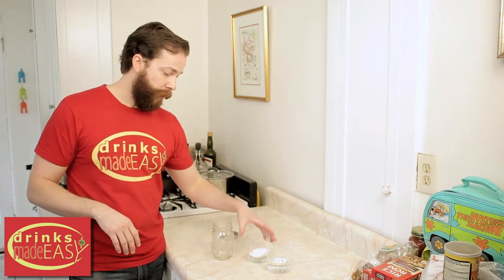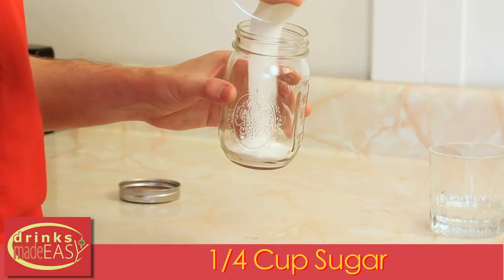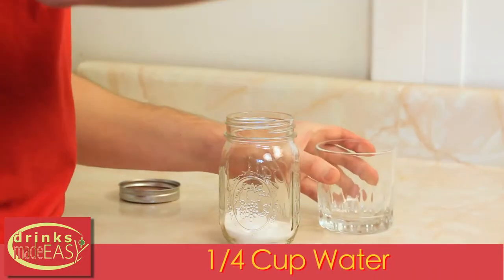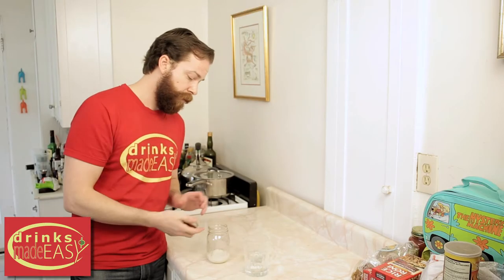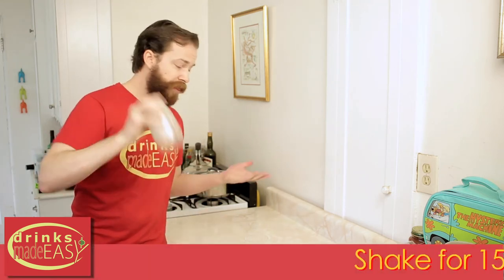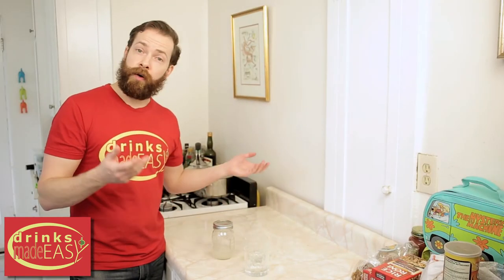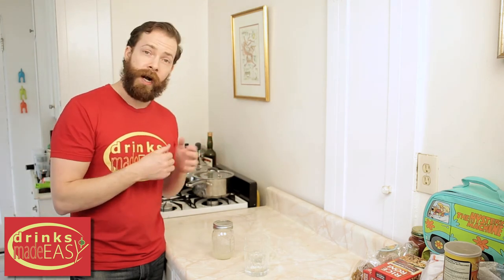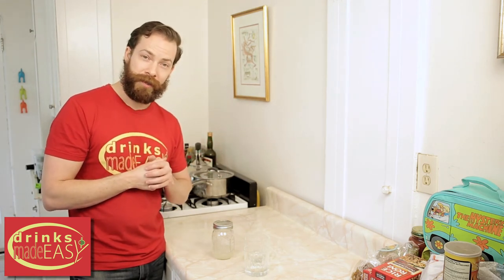How To Make Simple Syrup| Drinks Made Easy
How to make simple syrup by Drinks Made Easy. In this bar hack video we show you how to make simple syrup quick and easy. Unlike it's cousin "rich" simple syrup, you don't need to heat this concoction. All you need to do is put equal parts sugar and water together and shake it up. It should keep for about 3 months.